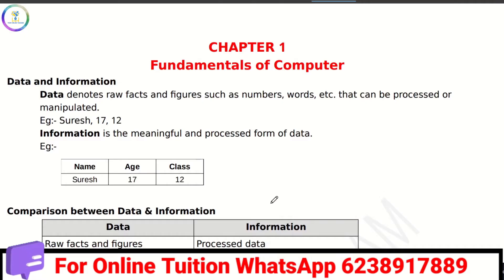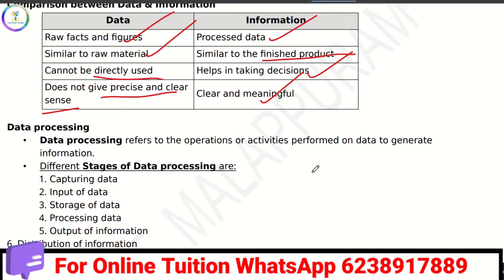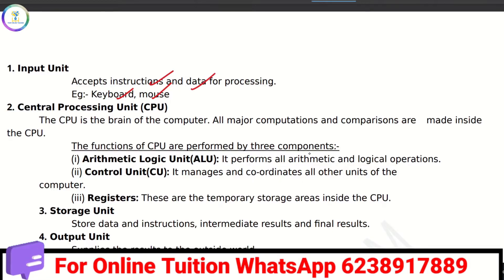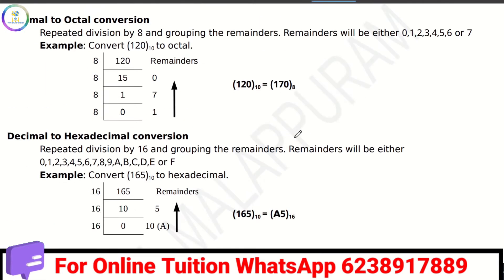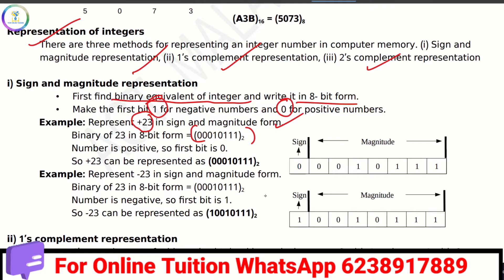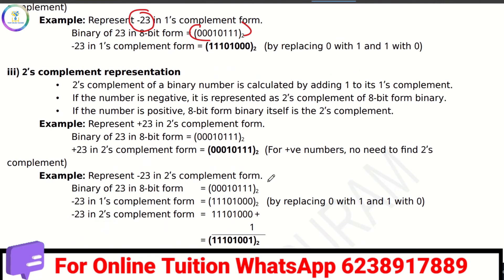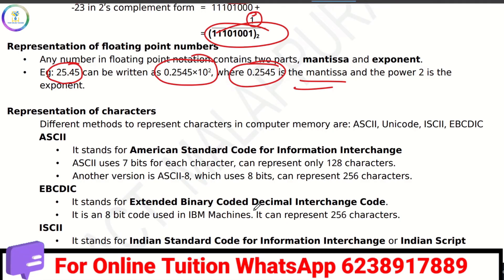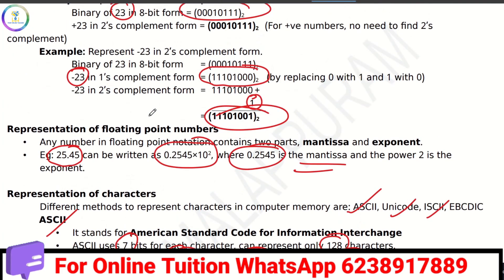💥CA Chapter 1💥Fundamentals Of Computer|Quick Revision|Plus One|2023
Plus One Computer Application
▶️▶️▶️▶️▶️▶️▶️Chapter 1◀️◀️◀️◀️◀️◀️◀️